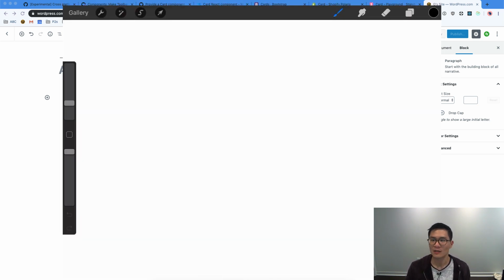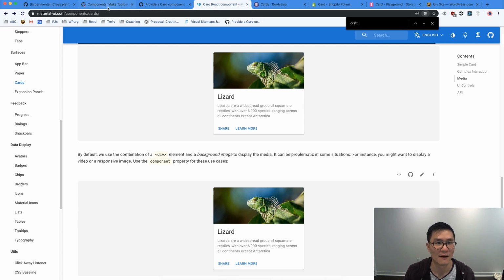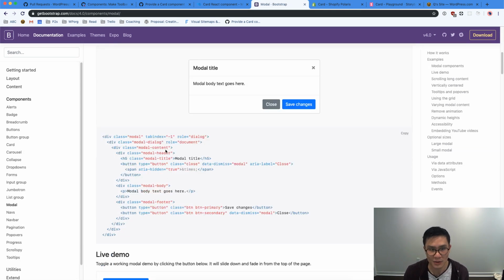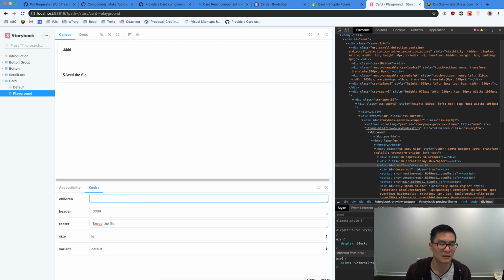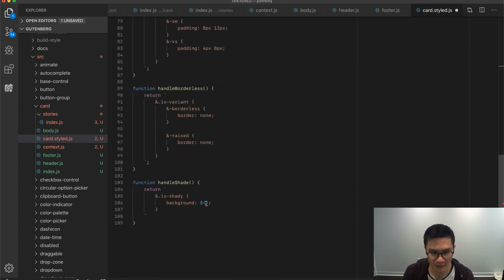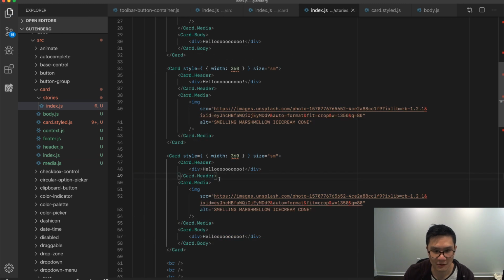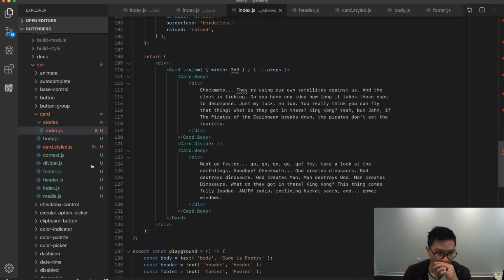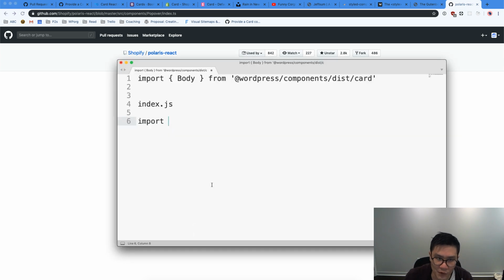Let's Code a Card Component (WordPress Components)